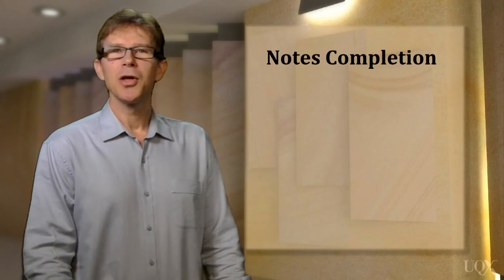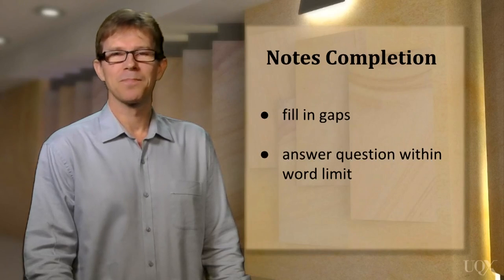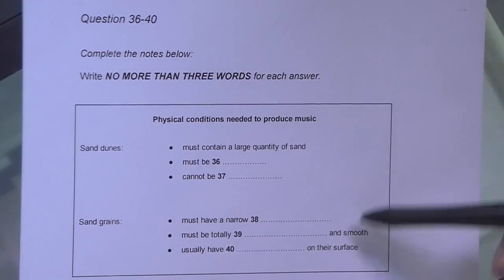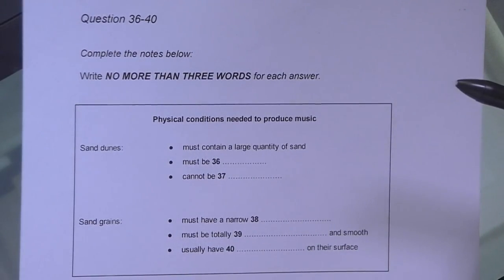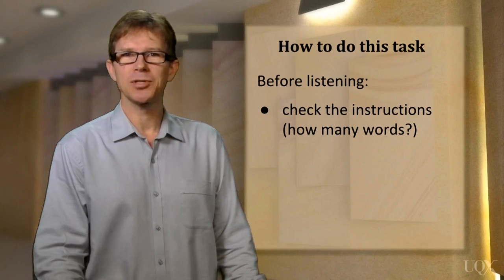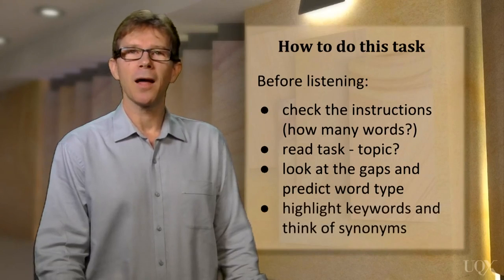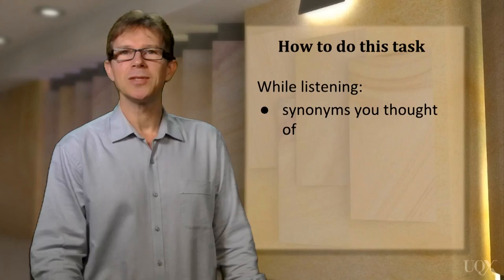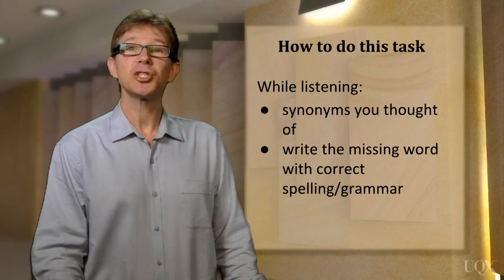IELTS Academic Test Preparation - 1.20 Notes Completion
UQx IELTSx
Here, we briefly discuss  the notes completion task.